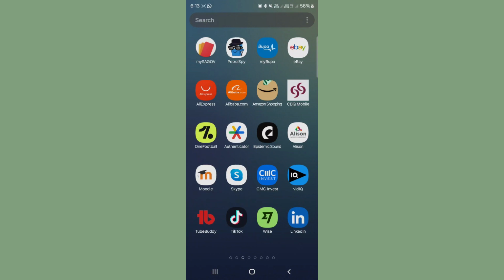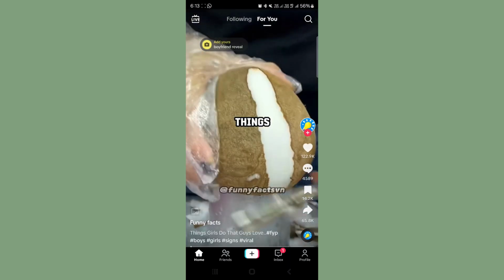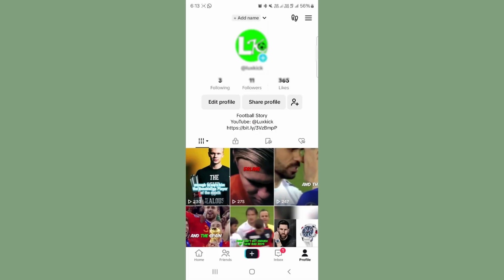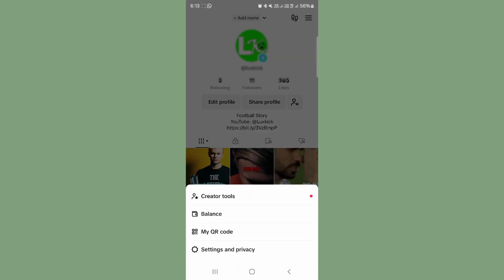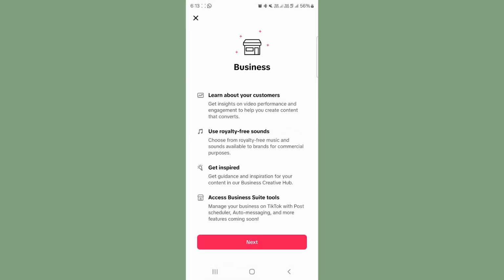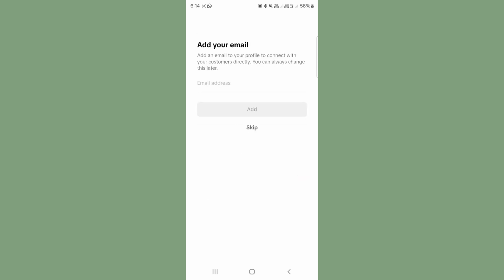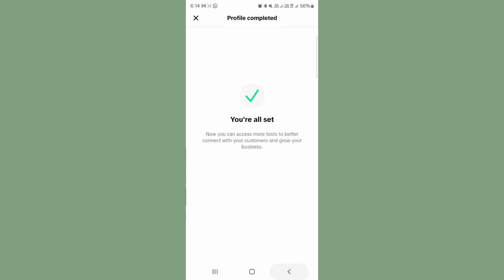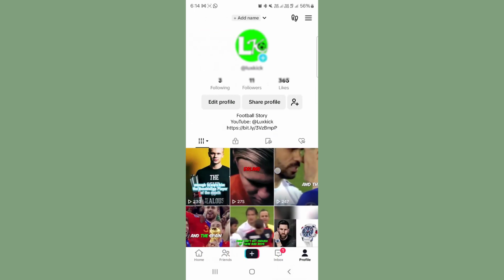How to Put a Link in Your Tiktok bio - Tiktok tutorial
How to Put a Link in Your Tiktok bio. In this tutorial I will show you how to add a Link to tiktok Bio! Watch till the end as I show you exactly how to enhance your TikTok bio by including a clickable link.

Adding a link to your TikTok profile can greatly benefit your online presence and increase engagement with your followers. By seamlessly directing them to your website, blog, or any other desired destination, you can promote your brand, share valuable content, or even drive traffic to external platforms.

To begin, we'll demonstrate the simple yet effective method of adding a link to your TikTok bio. We will walk you through the entire process, ensuring that you can easily follow along regardless of your technical expertise.

Firstly, open the TikTok app on your device and head straight to your profile page. Look for the "Edit Profile" option and tap on it. Inside, you'll find the "Website" section, which is where we'll be concentrating our efforts.

Select the "Edit Website" button and prepare to enter your desired link. Remember, choose wisely as this link will represent your online presence! Whether it's your personal blog, an online store, or any other platform, make sure it matches your goals and interests.

After pasting the link into the designated field, carefully review it to ensure it's correct. Double-check for any potential errors or typos that may hinder users from reaching your destination efficiently.

Once you're confident in the provided link, proceed to save your changes by clicking on the "Save" or "Confirm" button. Voilà! Your new TikTok bio, complete with a clickable link, is now ready to captivate your followers.

Keep in mind that regularly updating your bio with relevant and engaging content will help maximize its impact. Experiment with different link placements and periodically refresh your linked content to maintain interest.

Start leveraging the power of TikTok today and watch your online presence flourish!